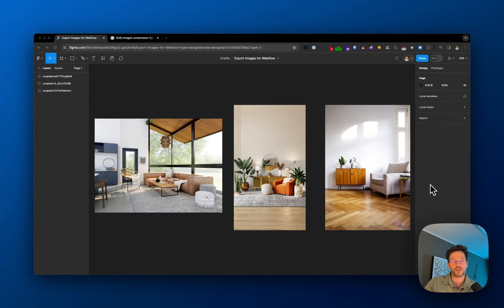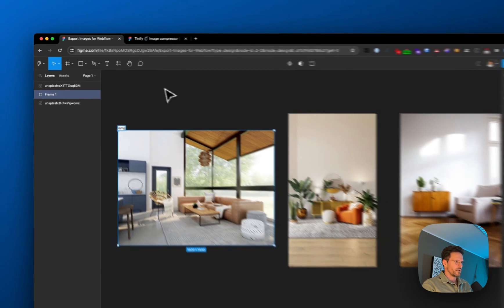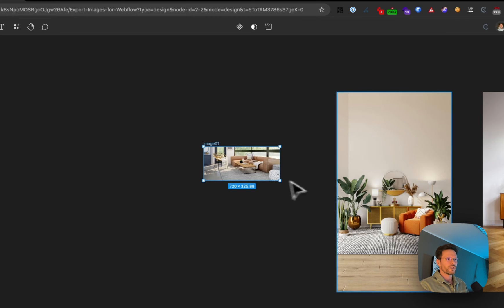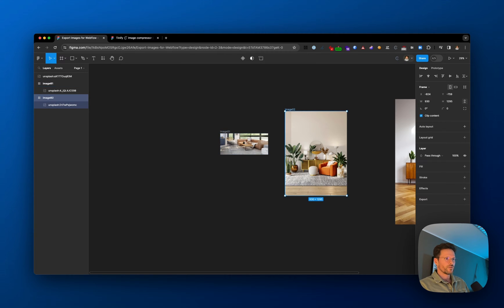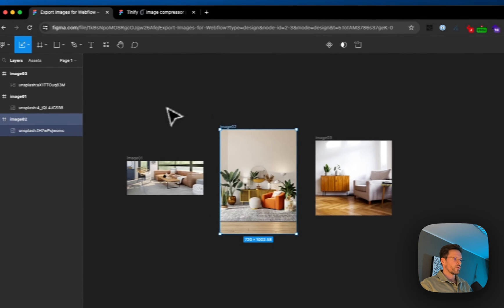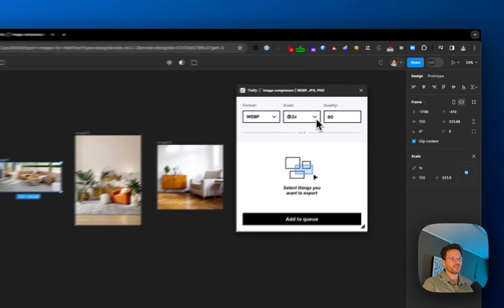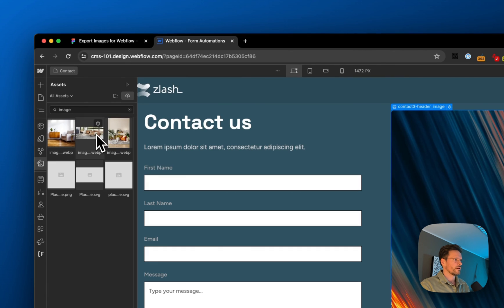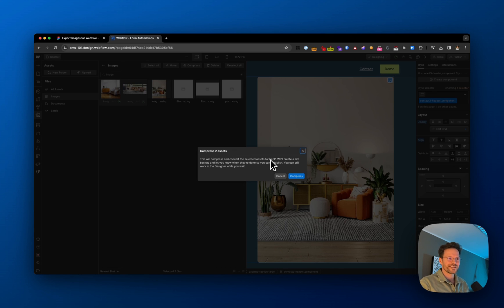Export High-Resolution Images from Figma for Webflow (WEBP)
Hi fellow Webflowers,

In this tutorial, I'll show you how to easily export high-resolution images from Figma for use in Webflow. We'll also cover how to convert images to the WEBP format for faster loading on the web. This is a must-watch for any designer using both Figma and Webflow!

WEBP is a modern file format that combines the advantages of JPG and PNG. Unlike PNG it can be transparent, but the file size is way smaller than JPG and PNG.

So using WEBP on modern websites is crucial for good page speed results!